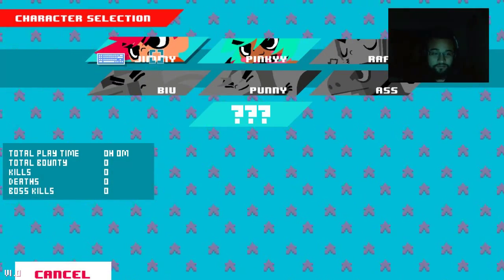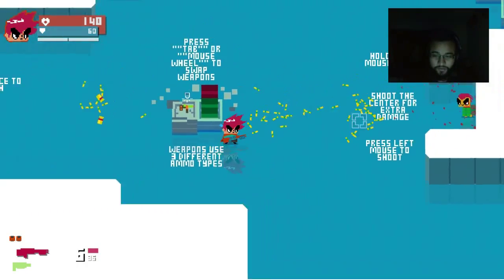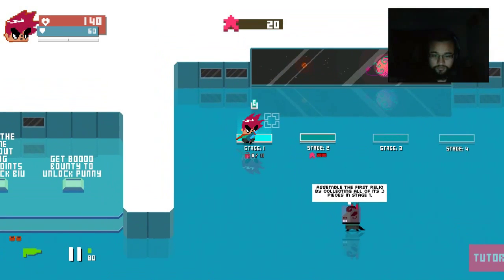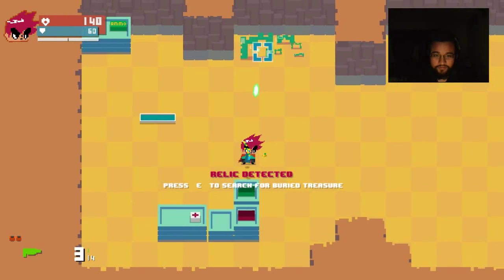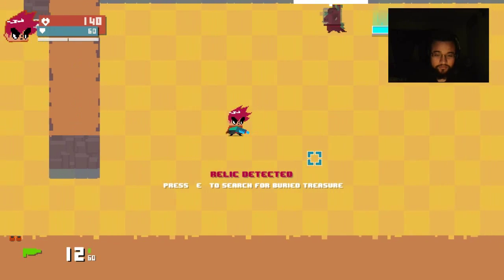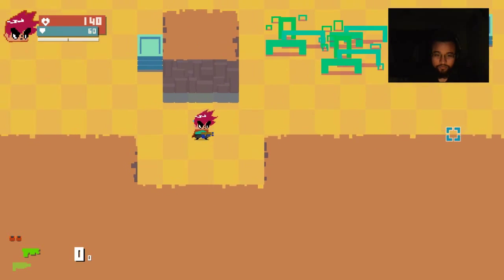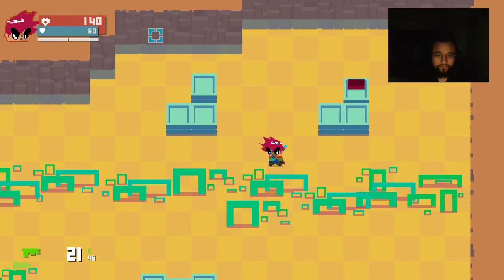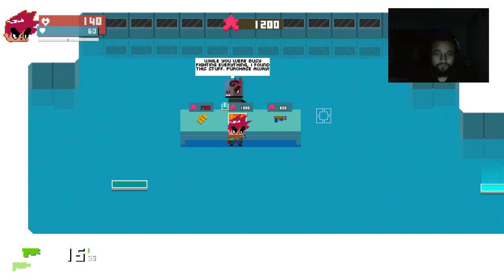RELIC HUNTERS ZERO [AWSOME MUSIC]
Here is an awesome game just released on Steam.